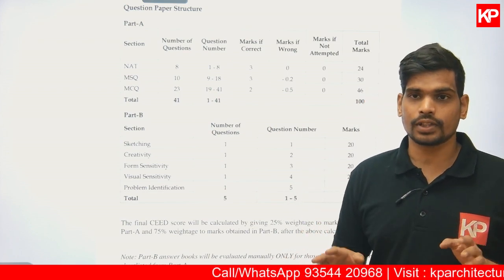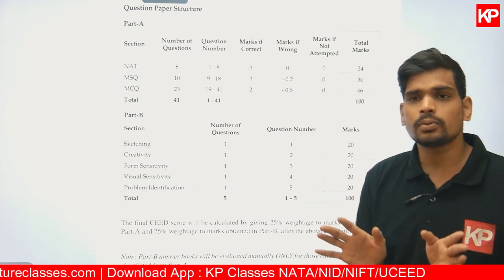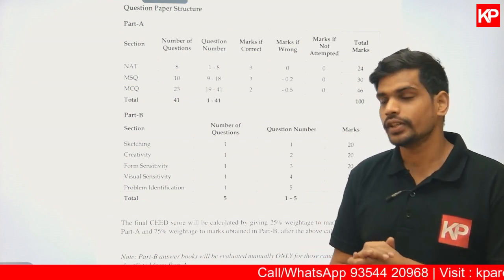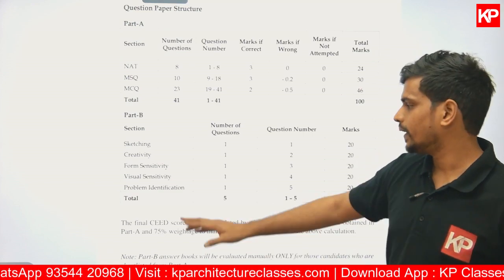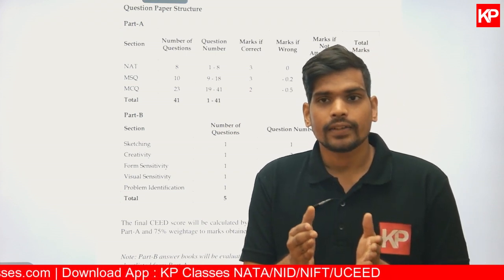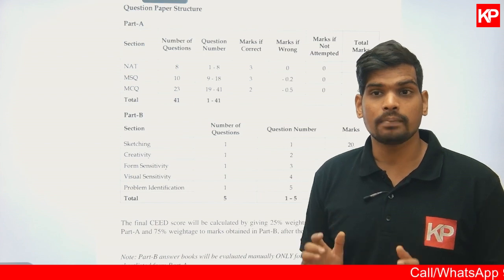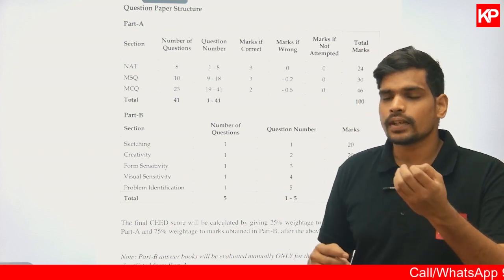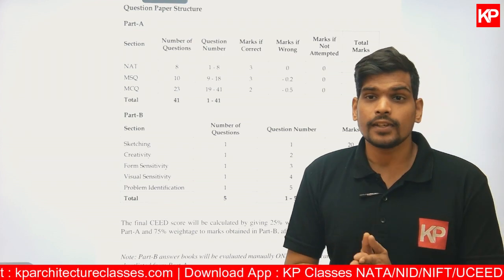CEED 2023 | 15 Day Crash Course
CEED 2023 which is scheduled to be conducted on 22 January 2023 is an examination which mainly tests creativity and design thinking. Enrol to Crash Course by KP Classes which is an extensive 15 day long course where concepts are dealt in detail to help score maximum in both Part A and Part B of CEED 2023 Exam.

We offer Classroom courses as well as distance learning Programs to the students.

Course Highlights:
1. Complete Syllabus covered for CEED 2023 examination with special focus on Part B
2. CEED previous year papers discussion
3. Structured approach for How to Crack CEED 2023 examination

🎓CLassroomProgram
📱OnlineClasses
📖 Studymaterial
💻Test series